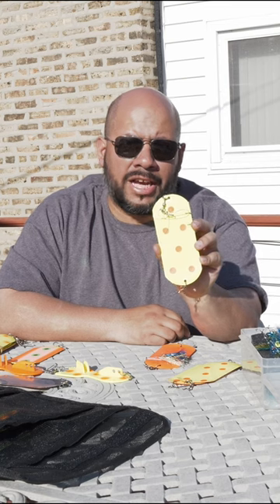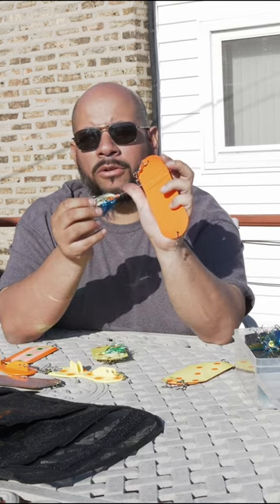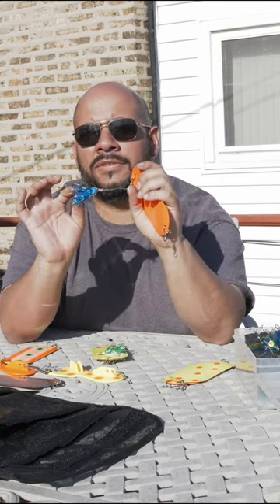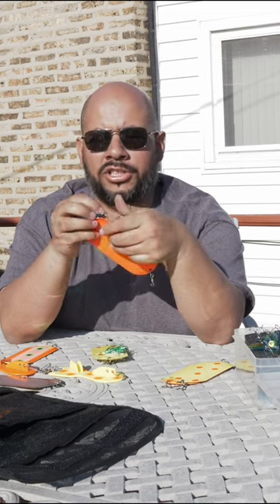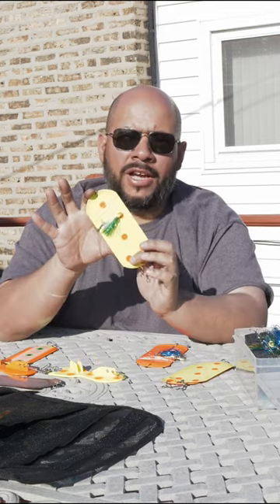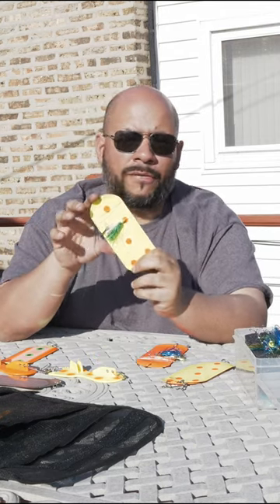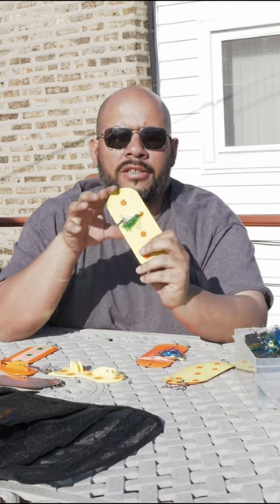Try These Dodger & Fly Combo's For Coho Salmon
▫️Join my Patron for some great perks!